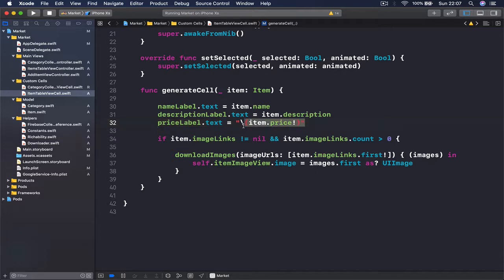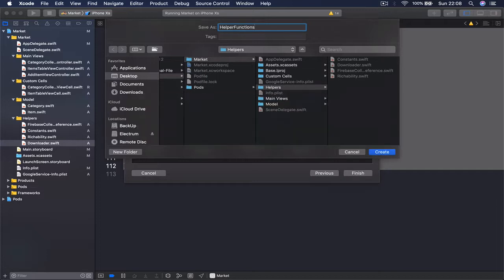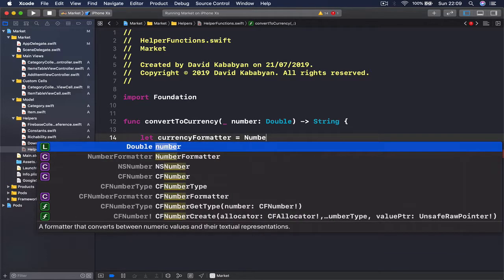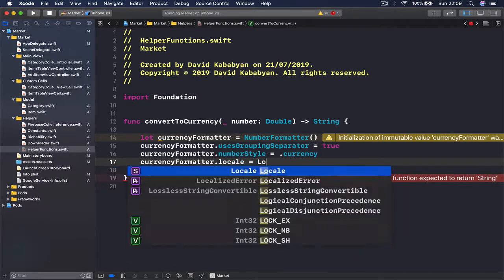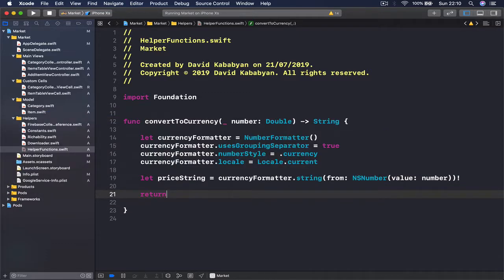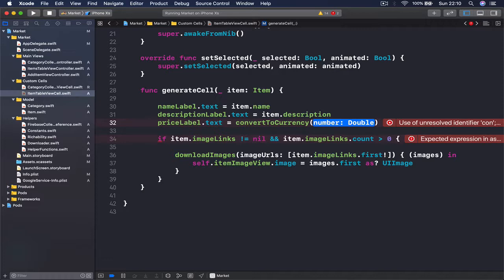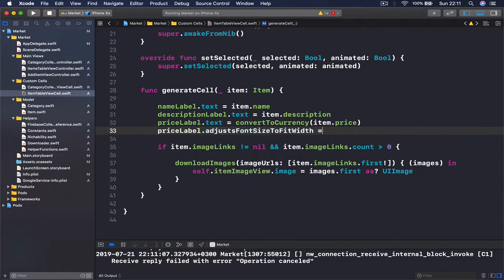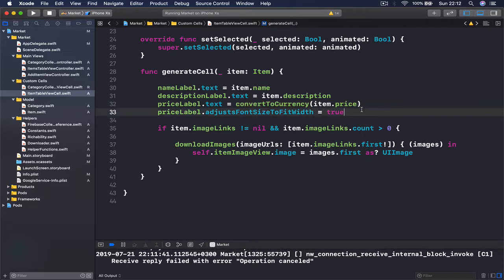33 Currency converter